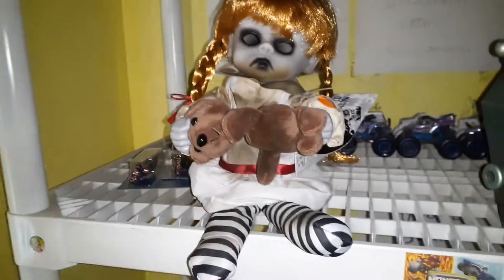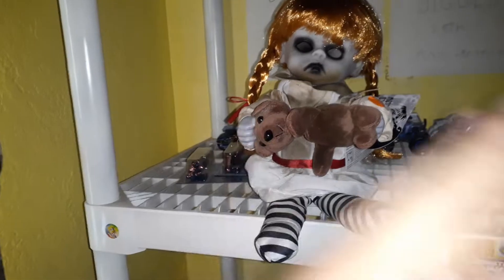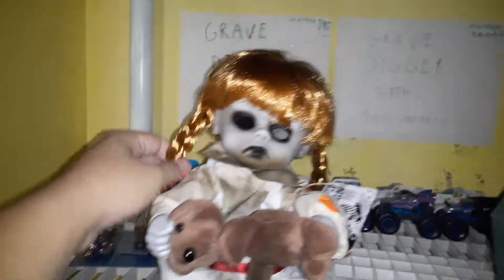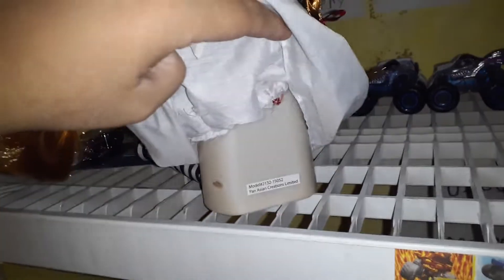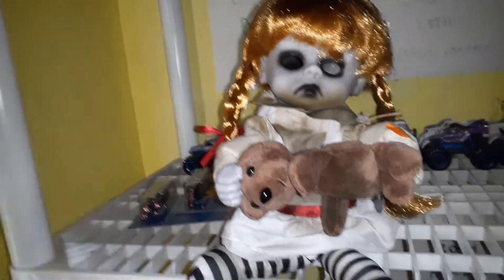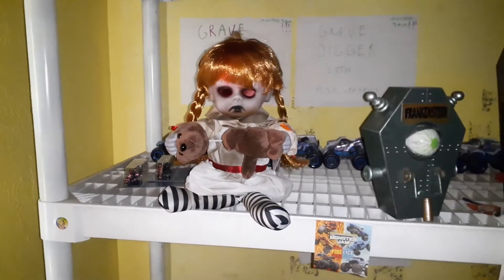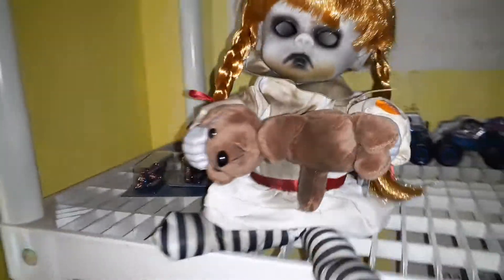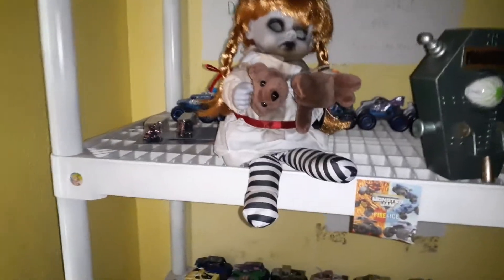my biglots hallween pickup 2022 (doll pulling teddy bears head off)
shes cute